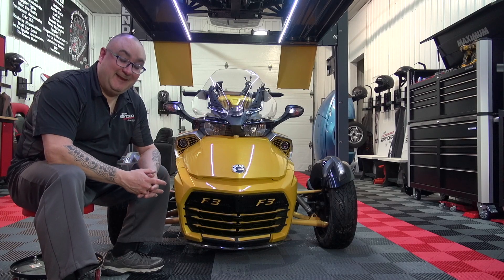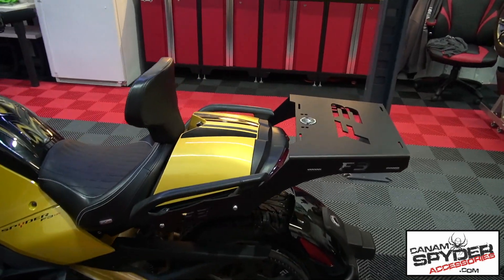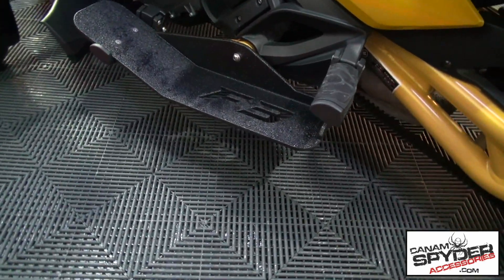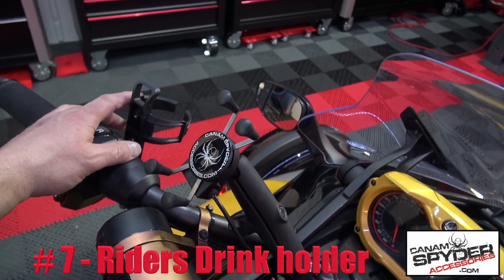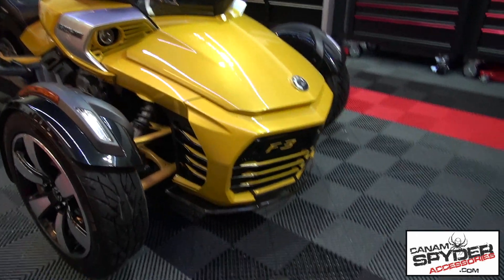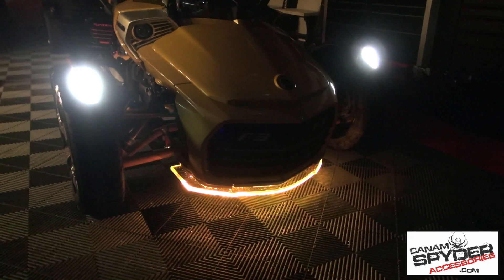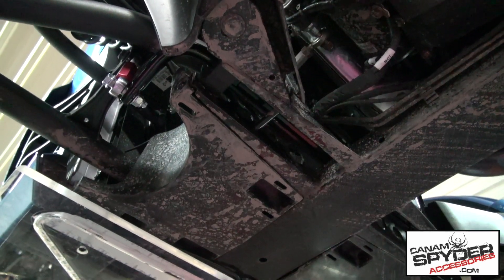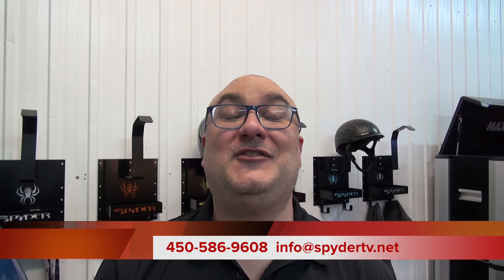This is your Spyder #1 - 15 accessories on the bike - Steve Smith - 2018 F3s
Welcome to "This is your Spyder" series. We get lots of Spyder's that come in to the Spyder Shop and leave with lots of accessories, so when we have the time i will showcase those products and accessories. This one belongs to Steve Smith from the Kingston Ontario region in Canada. We put 15 different accessories on this 2018 F3s. Here's a walk around of his beautiful Spyder.

Once again, please take videos with a smile, we like to work hard but also have fun, we don't take ourselves too seriously so please enjoy with that in mind. We like to be a cool place for you guys to come by, we simply hope that we can communicate our passion for our work and our Spyder community.
If you have questions for Lidia and I please call or email.